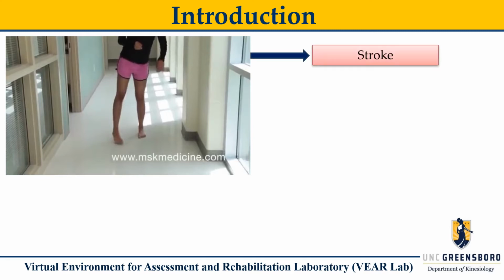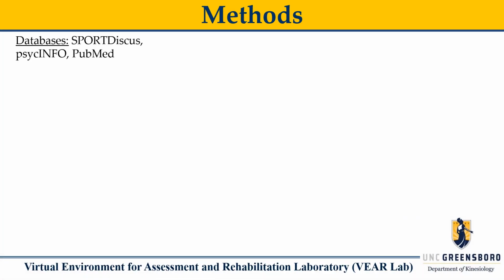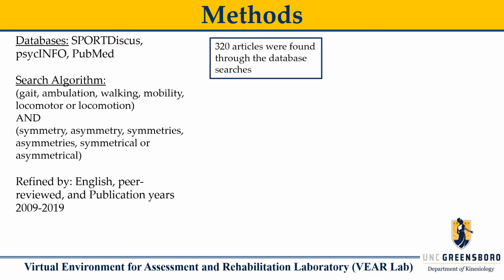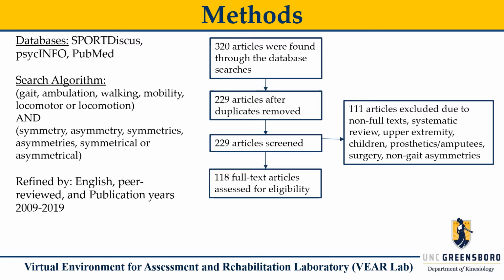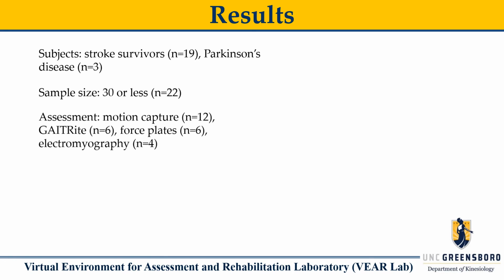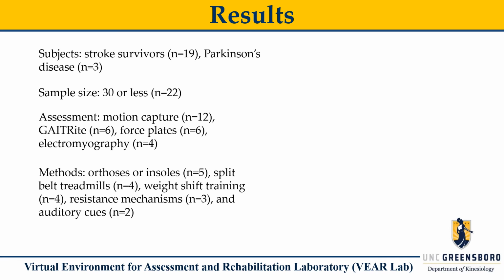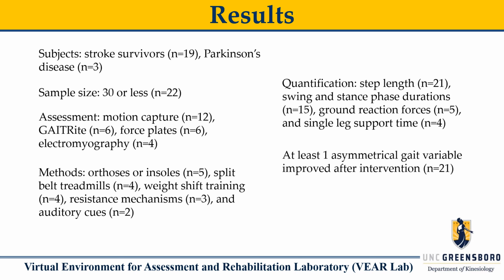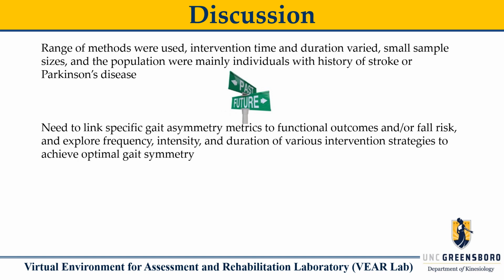Meder & Rhea, 2020 NASPSPA